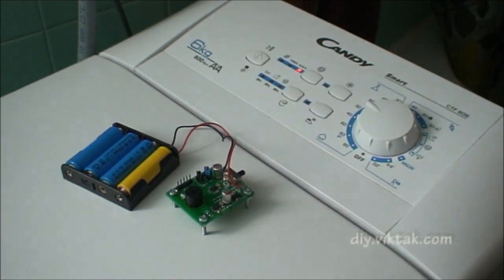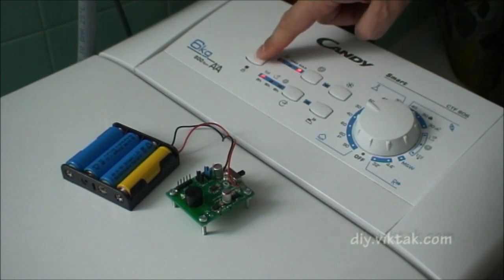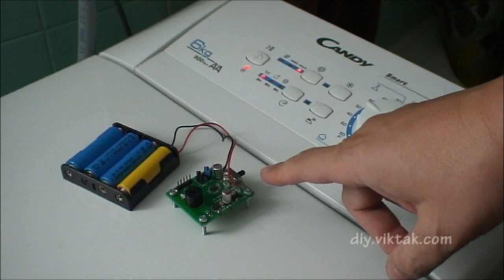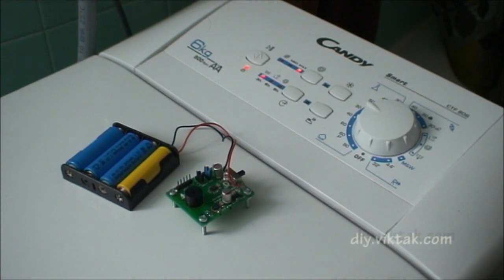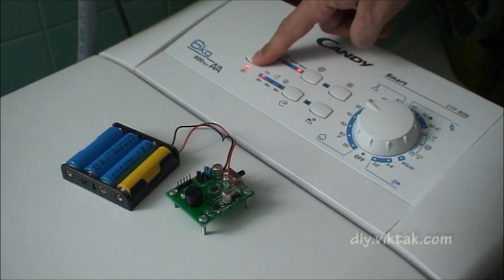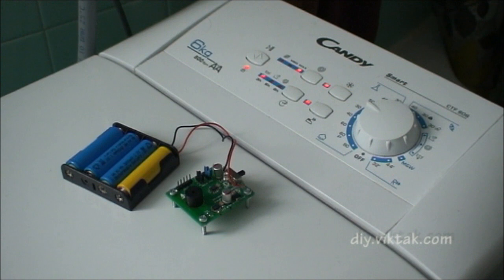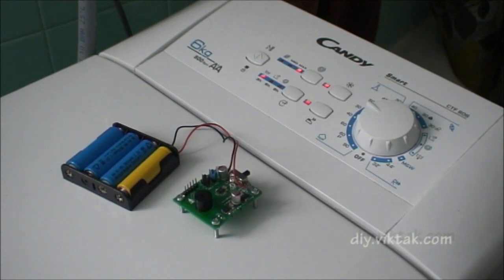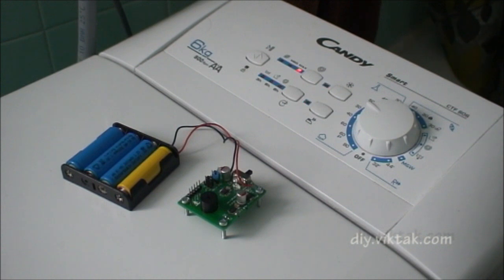Washing machine monitor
This is a short demo of my latest gadget - a wasing machine monitor. When the washing program is finished it sounds a buzzer so that the wet clothes can be dealt with.